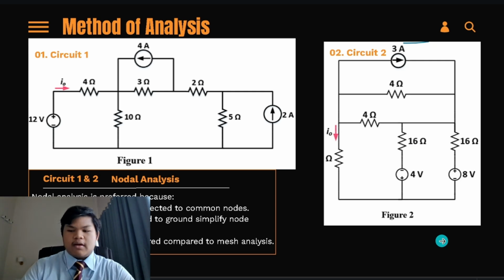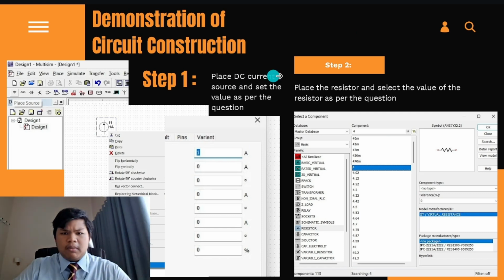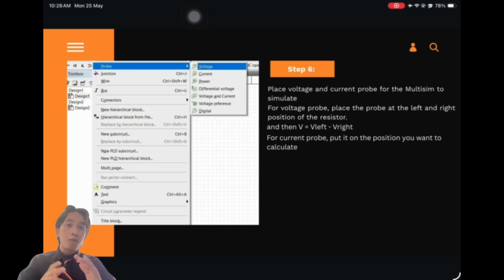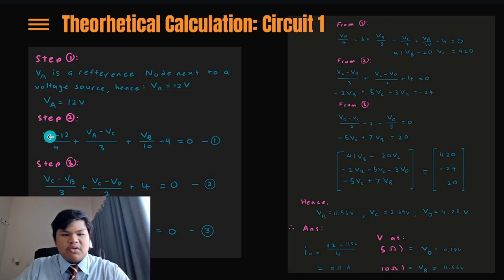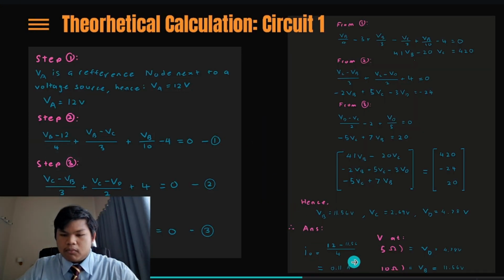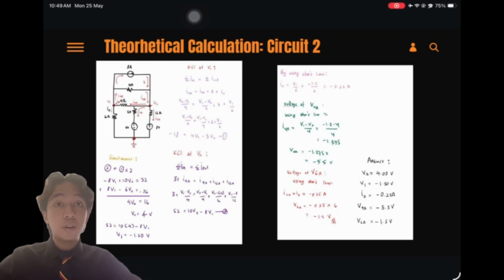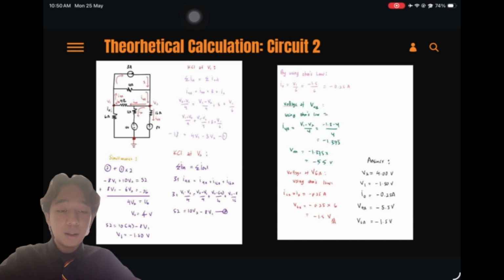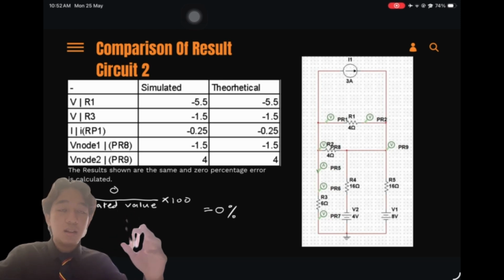Circuit Analysis: Assignment 1